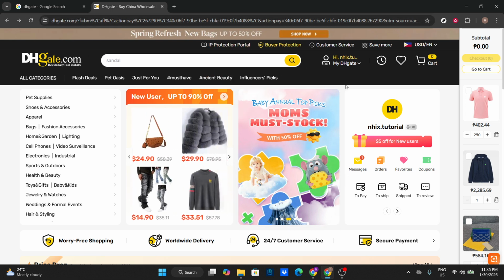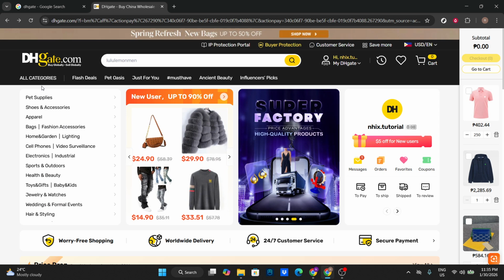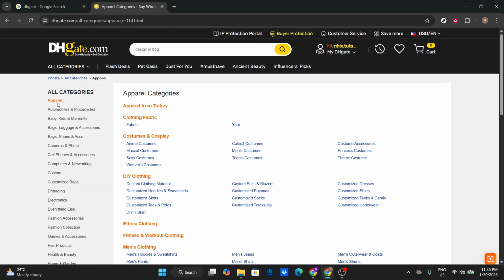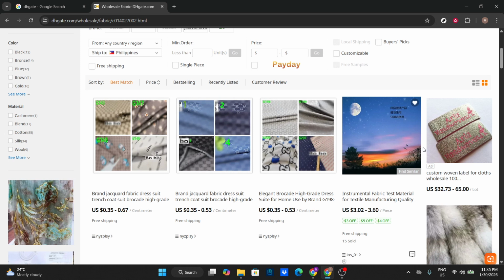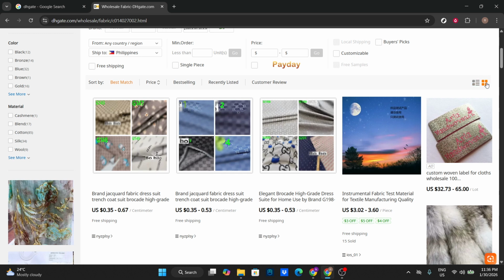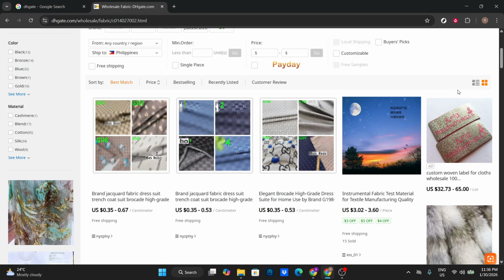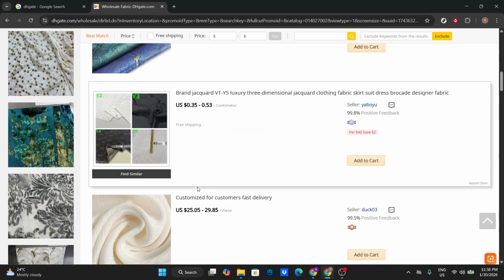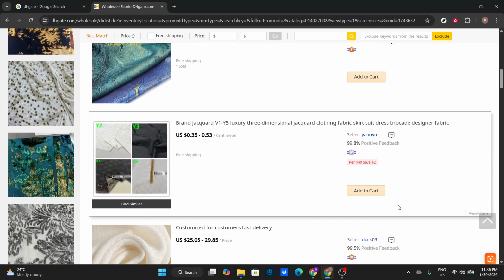How To Change List View In Dhgate I 2026 I Step by Step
Want a new layout? This video teaches you how to change the list view on DHgate in 2026!

🌟 What You’ll Learn in This Video:

Step-by-step instructions for modifying your view settings.
Tips for optimizing your browsing experience.
Best practices for finding items quickly.
✅ Perfect for users seeking customization!